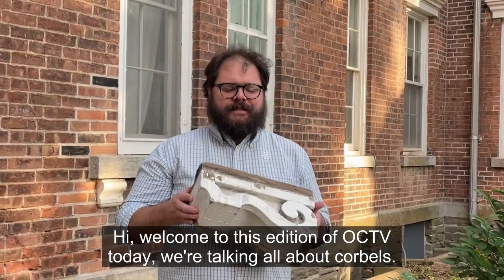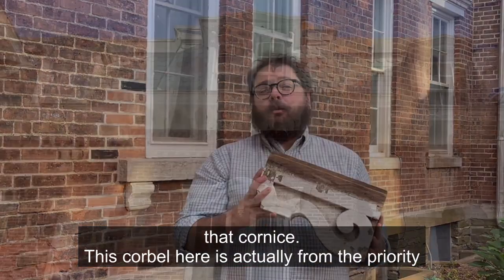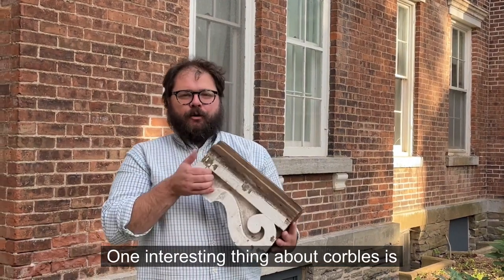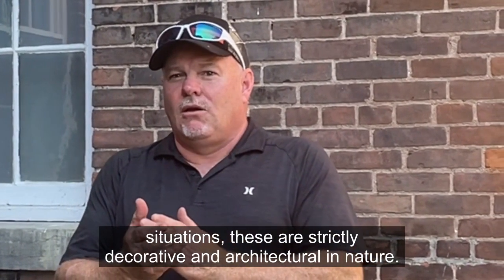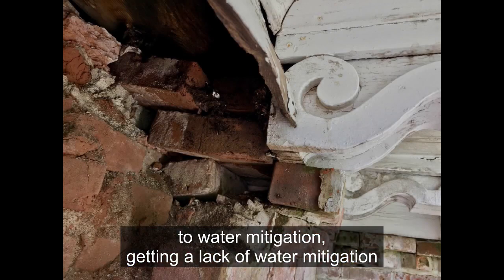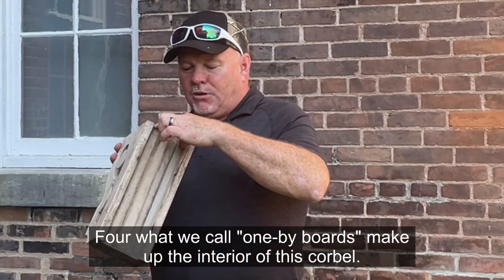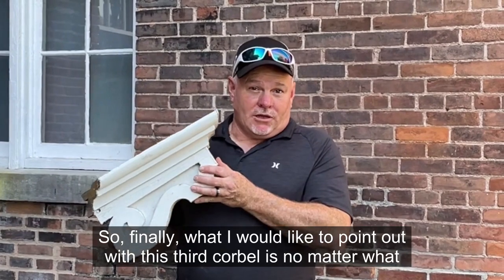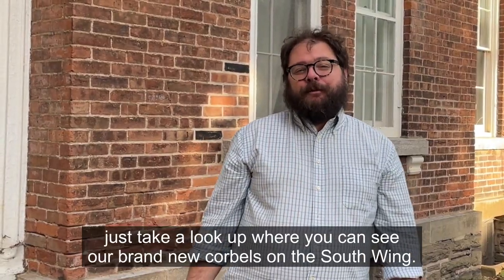OCTV - Architectural Corbels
Have you ever heard of an architectural corbel? In this edition of OCTV you will learn all about these decorative brackets and the ways in which the Mansion House is preserving hundreds of corbels during Phase 1 of our Historic Preservation Project!